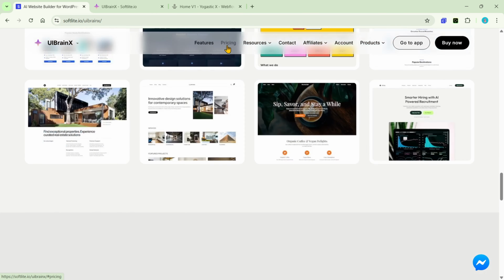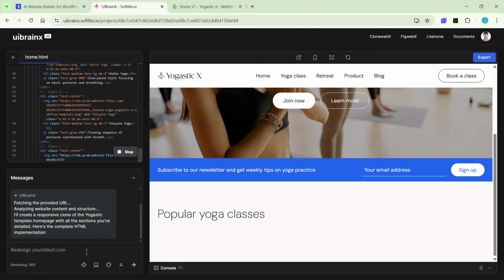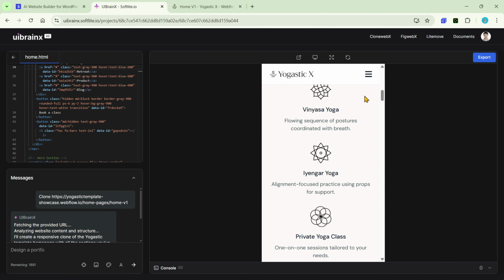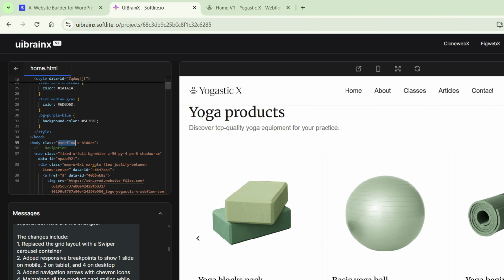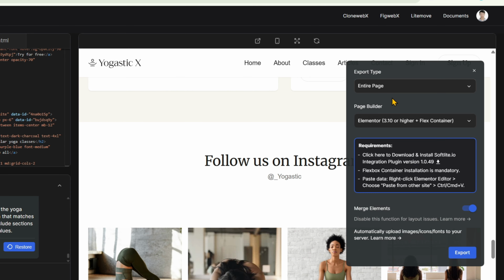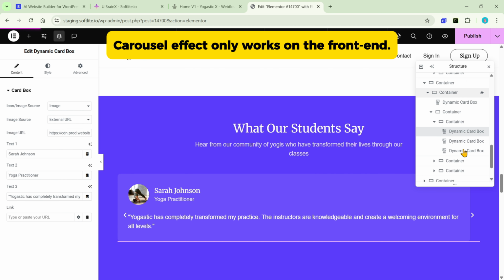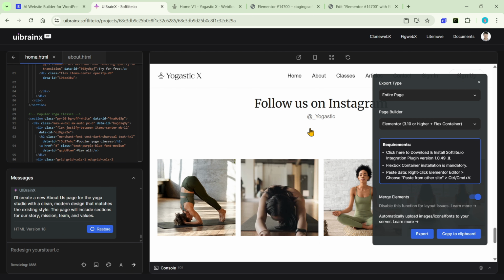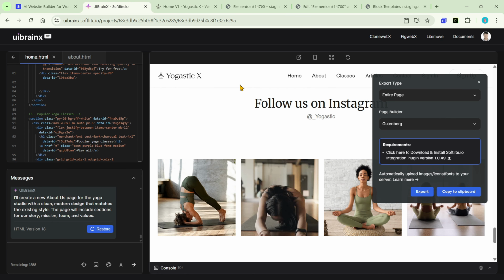AI page builder UIbrainX version 2 - Ultimate Lovable for WordPress & Webflow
Welcome to the official tutorial for UIBrainX 2.0 – the next-generation AI page builder for WordPress and Webflow 🚀.

In this updated version, UIBrainX brings major improvements:
✅ Add new pages directly inside your project.
✅ Export individual sections with one click (Hero, About, Services, Footer, etc.).
✅ Cleaner, more accurate output optimized for Elementor, Gutenberg, Bricks, Breakdance, Figma and Webflow.
✅ Seamless support for dynamic elements like sliders, carousels, and accordions.

This step-by-step tutorial will walk you through:
1️⃣ 00:00 Getting started with your UIBrainX account.
2️⃣ 01:30 Get inspiration from your prefer website and generate your site.
3️⃣ 04:25 How to justify the outcome and adding new pages inside UIBrainX.
4️⃣ 06:50 Exporting sections directly into Elementor
5️⃣ 09:55 Reviewing the final responsive design.

With UIBrainX 2.0, you can build professional websites in minutes — no coding required. Whether you’re a freelancer, designer, or agency, this AI-powered builder saves you hours of work.